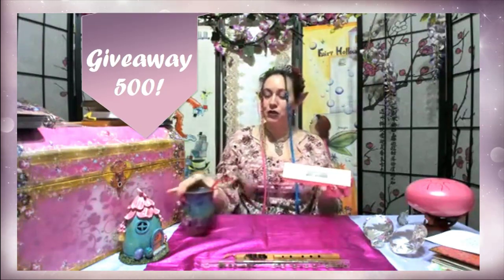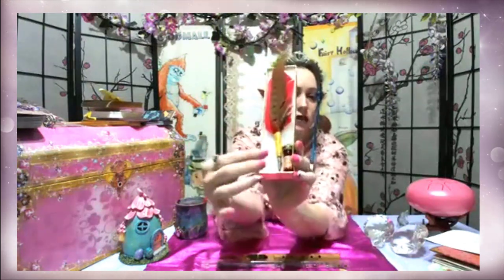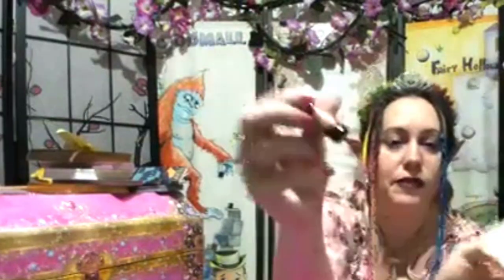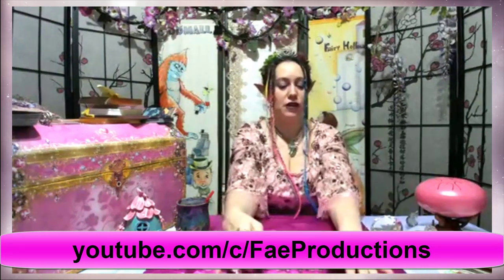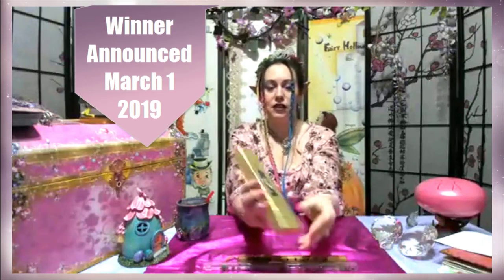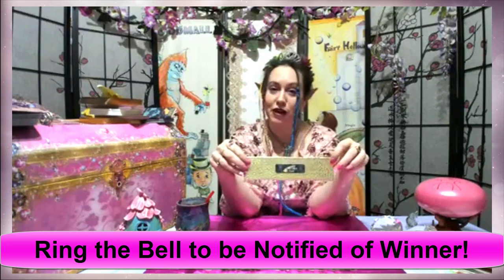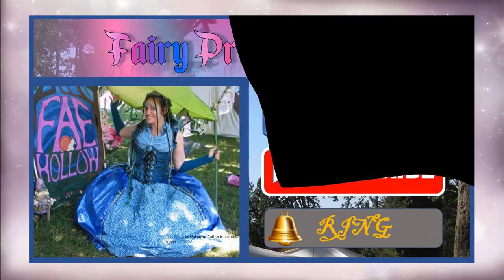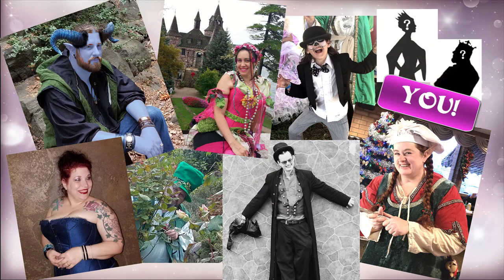Quill Pen Giveaway Celebrating 500 Subscribers!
In celebration of reaching 500 subscribers, I am giving away my prototype Gryffindor Quill Pen with Dragon's Blood Ink!  I suggest ringing the bell so you get notified of the winner on March 1, 2019!

☆:*¨¨*:★CHECK OUT FAIRYBLOSSOM FESTIVAL!☆:*¨¨*:★
My annual Midsummer Games LARP-style festival approaches once more!  We are blooming into our new location and our community appreciates any form of support!